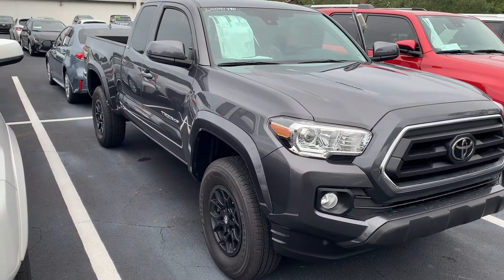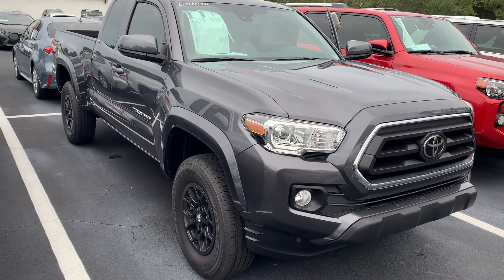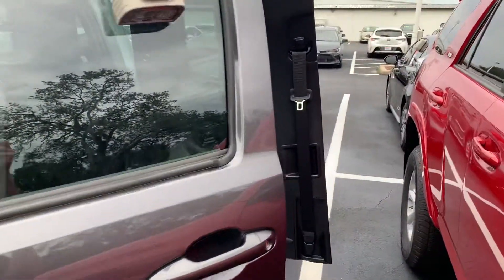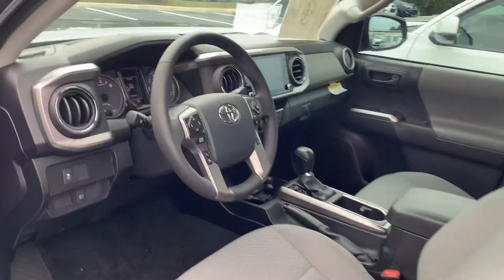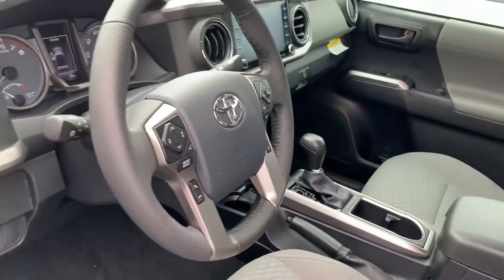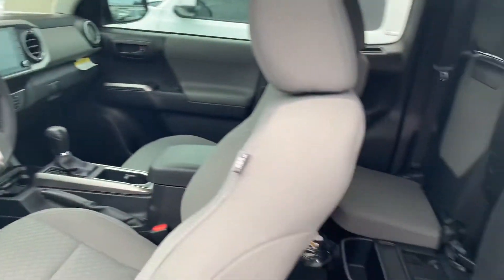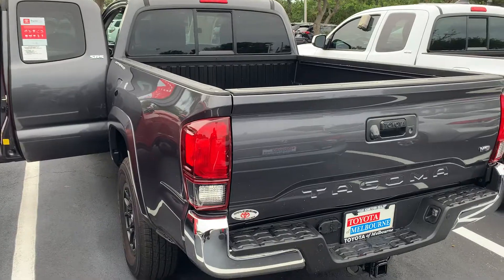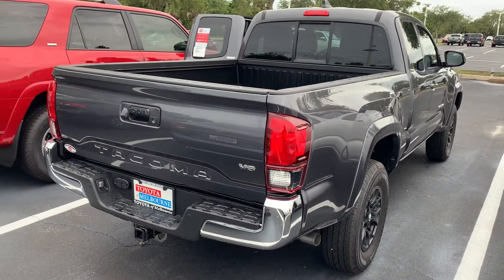Wesley’s Tacoma by Geoff @ Toyota of Melbourne